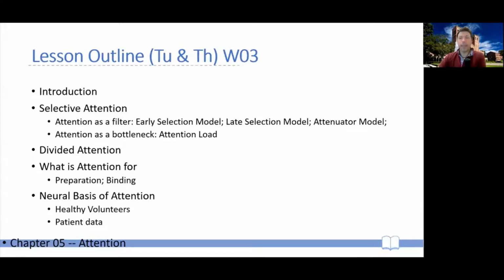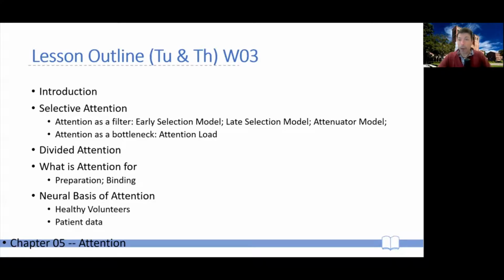CogPsy W03a -- Ch 05 -- 00 -- Lesson Outline: Attention